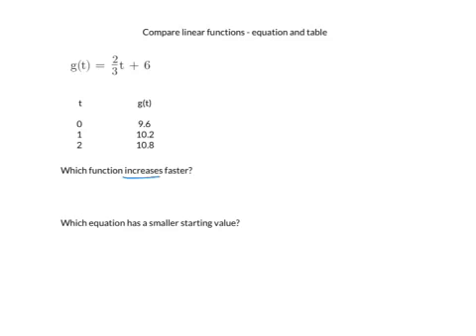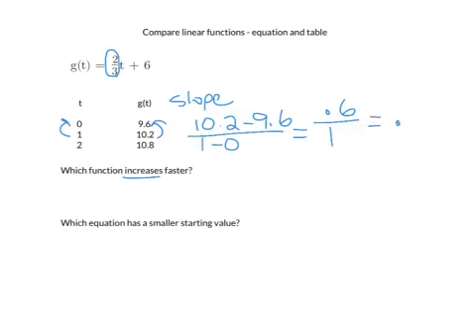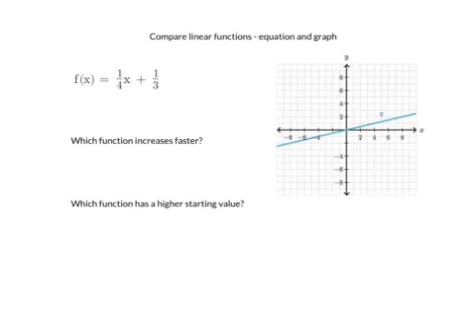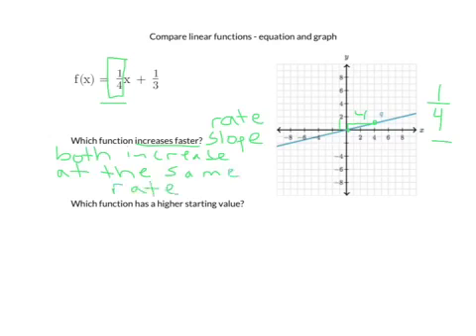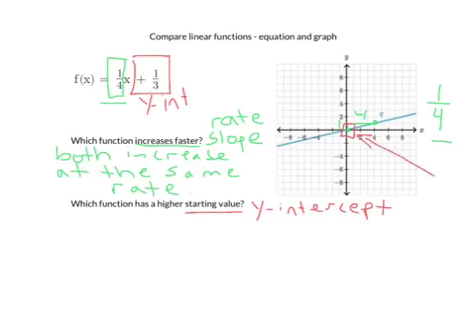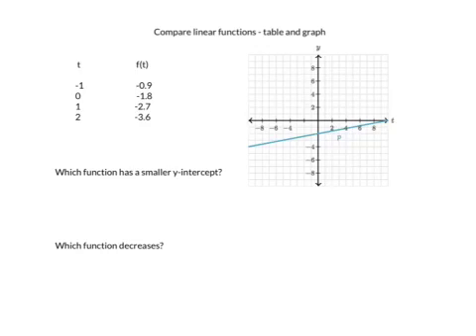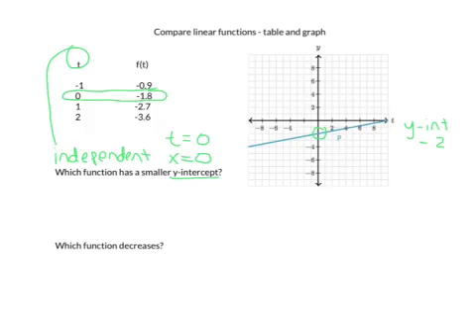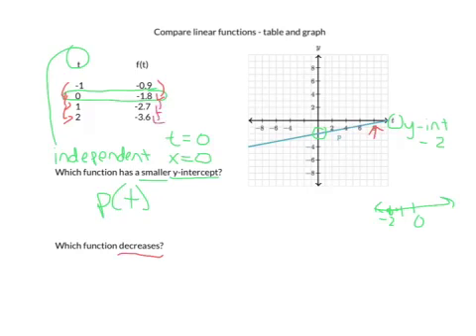Compare linear functions